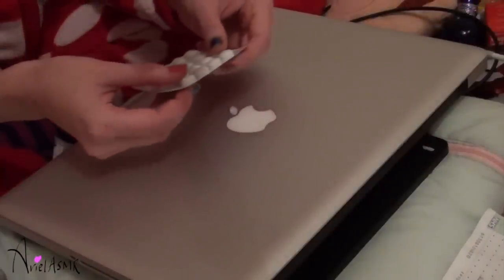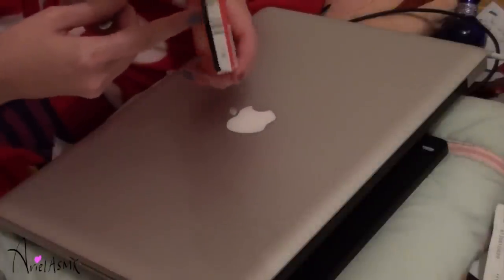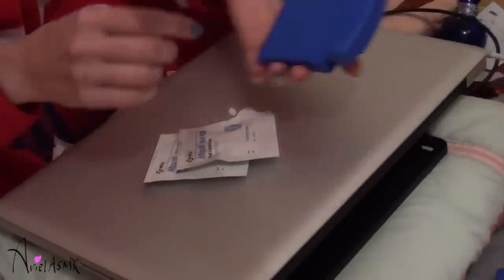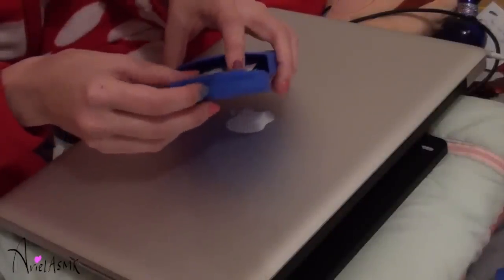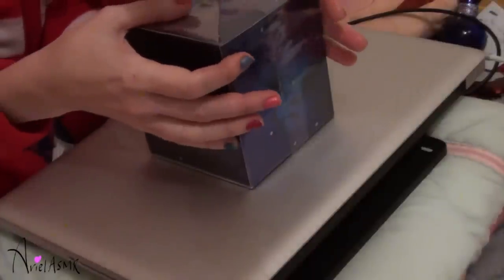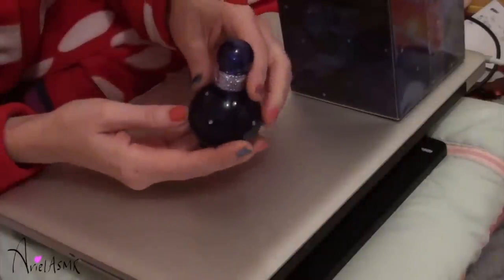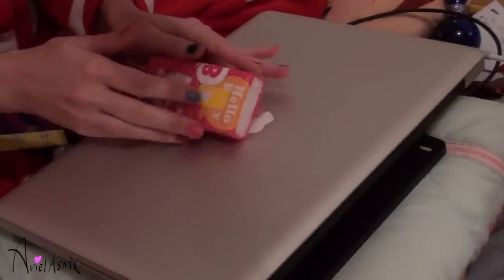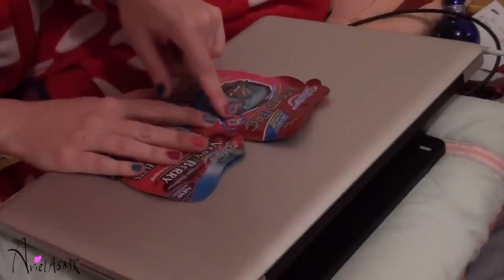ASMR relaxing pharmacist pharmacy store role play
Please check out my extensive playlists of personal attention, various Roleplays, forking, hair cuts, tapping, Childish Roleplay,... And loads more. Go l👀k